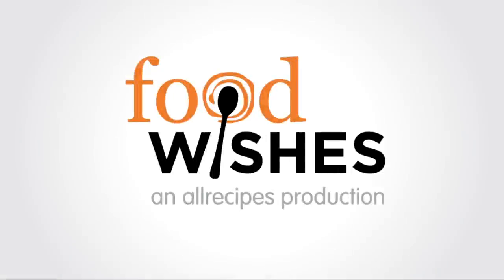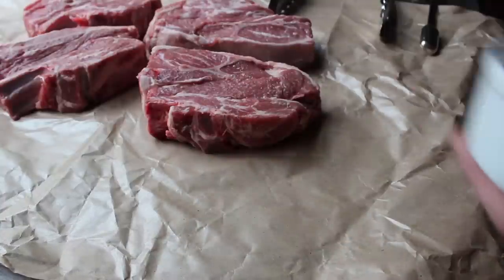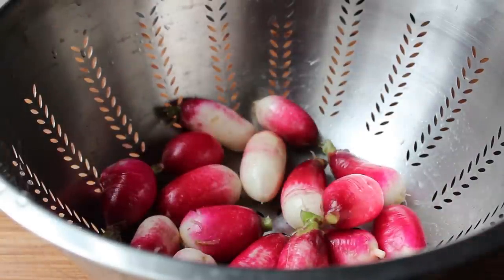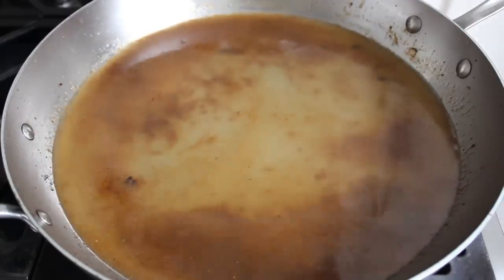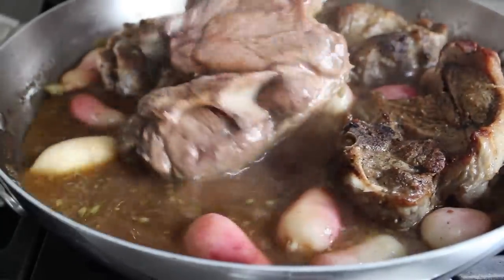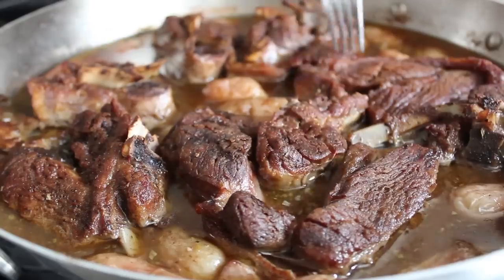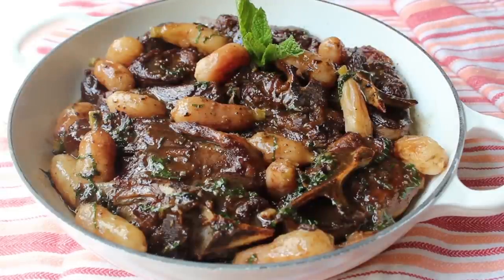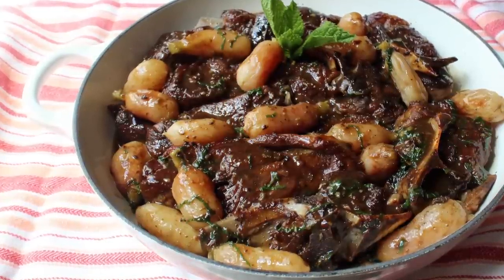Braised Lamb with Radishes & Mint - Basque-Inspired Braised Lamb Shoulder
Learn how to make a Braised Lamb with Radishes & Mint Recipe! for the ingredient amounts, extra information, and many, many more video recipes! I hope you enjoy this easy Basque-Inspired Braised Lamb with Radishes recipe!